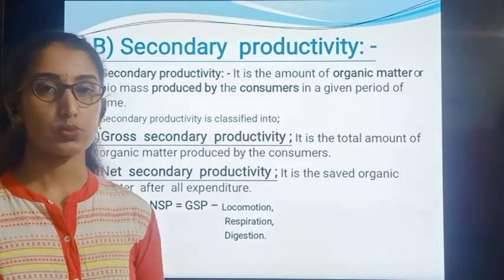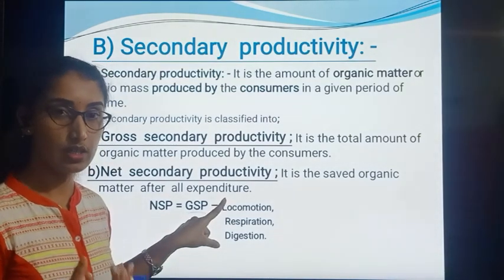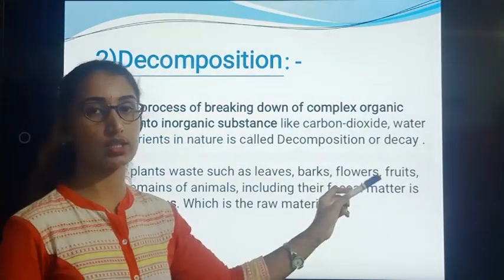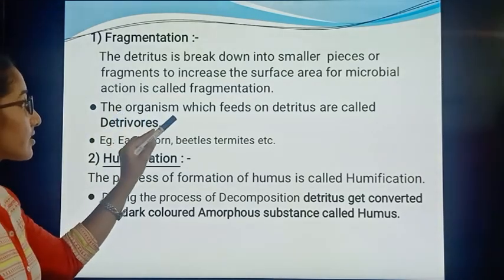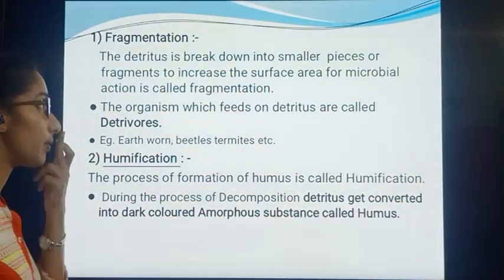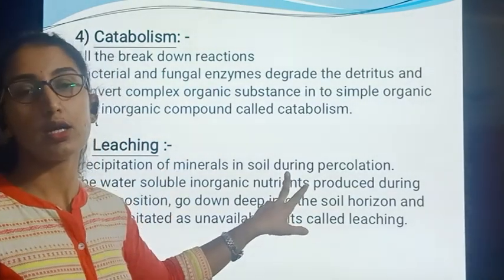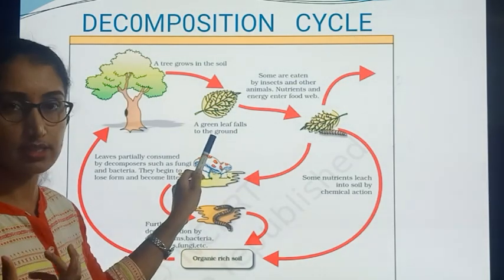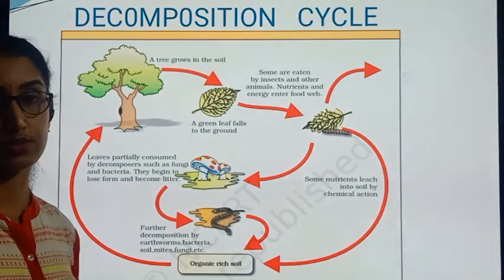II PU BIO Ecosystem 28.09.2020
Mrs. Kavyashree T
MANDAVYA EXCELLENCE PU COLLEGE MANDYA
II PUC Biology
Chapter - Ecosystem